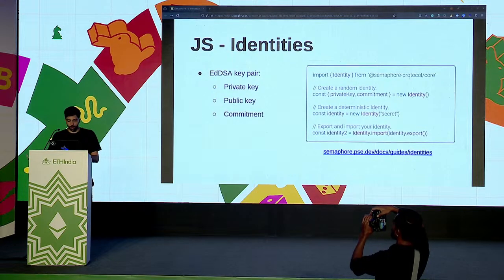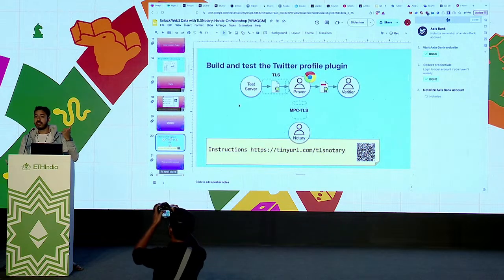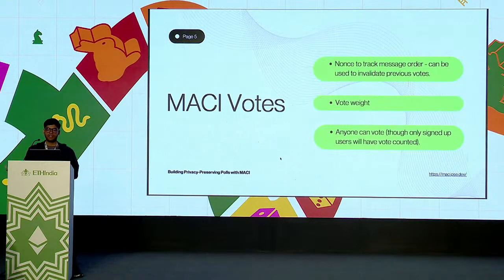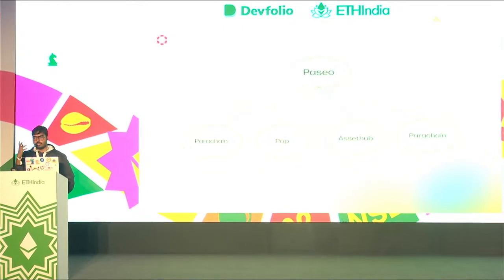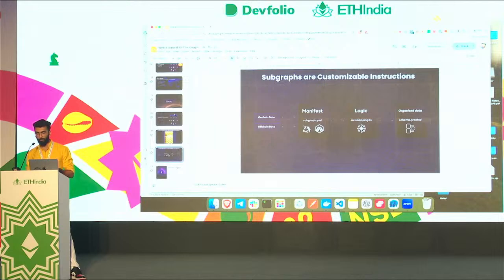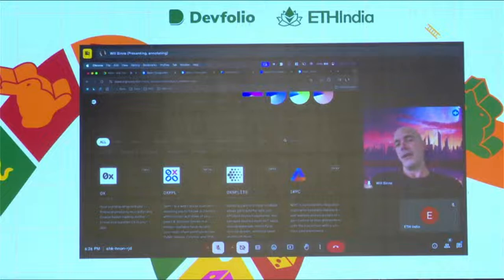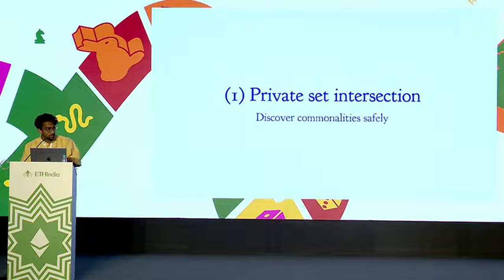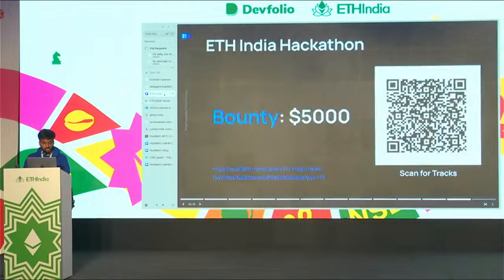Workshop Area 2 | ETHIndia 2024